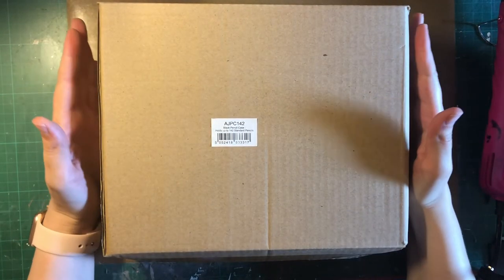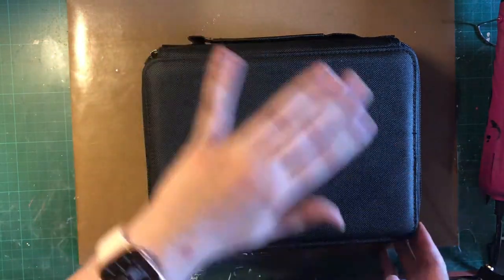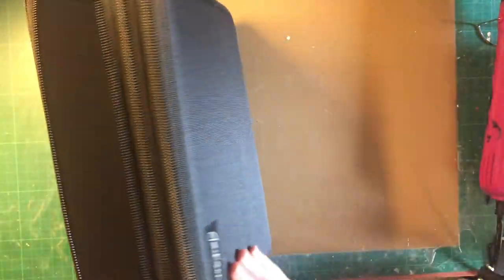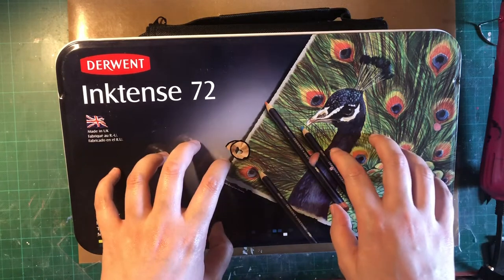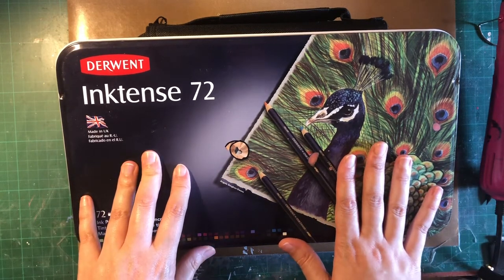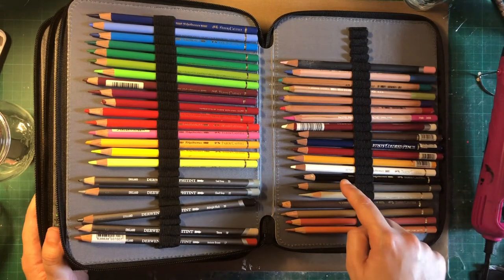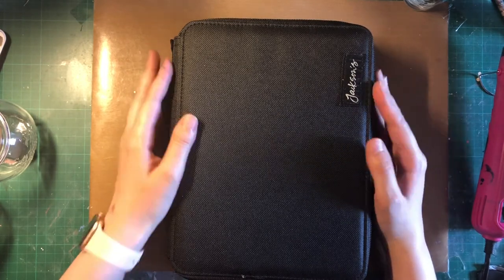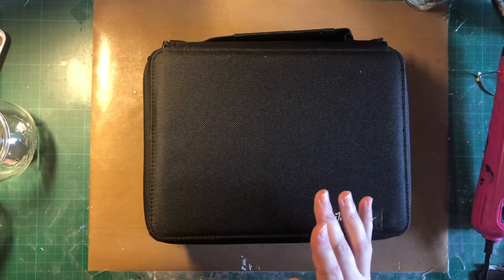Pencil case unboxing and trying Inktense for the first time on a coloring book.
Hi there guys! Today we have an unboxing video of my Jackson’s Art supplies’ pencil case and a little experimentation using the Inktense pencils. I know the portion of me using the Inktenses is very short and sort of lacking, but I was worried about the length of the video. I still hope you enjoy this video!

LINKS:

- Johanna Basford coloring book